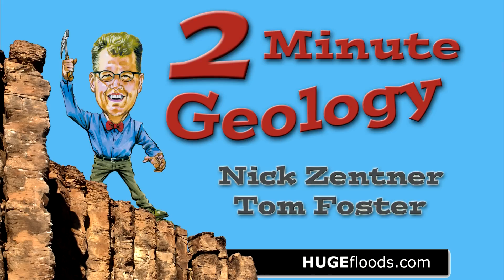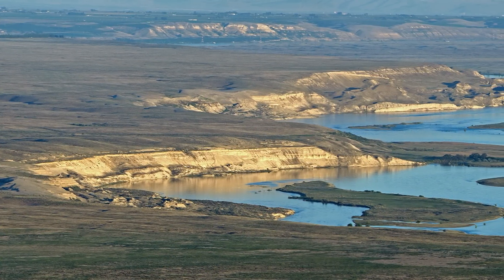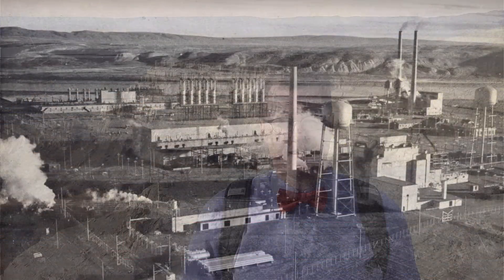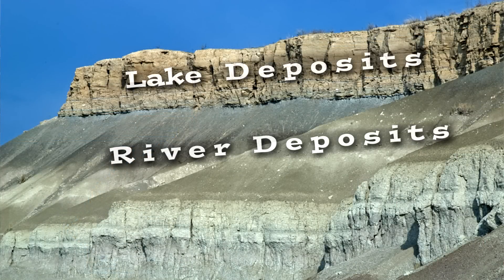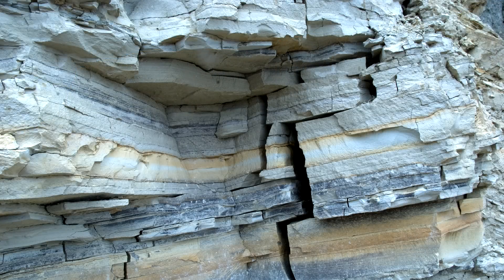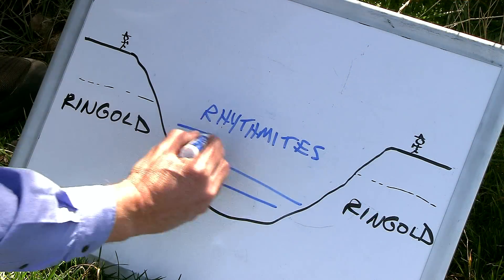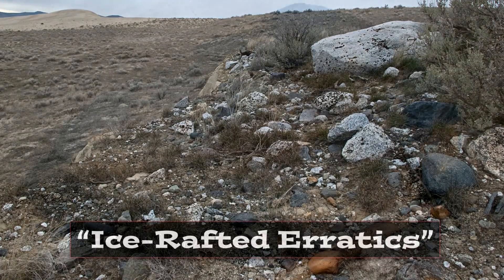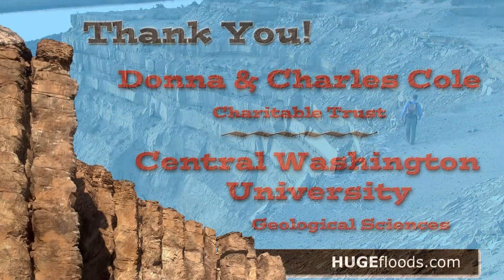The White Bluffs at Hanford Reach - Columbia River Free Flowing Stretch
2 Minute Geology visits the White Bluffs just north of Richland, WA on the Hanford Reach National Monument.  The last free-flowing stretch of the Columbia River.

The White Bluffs are on the east side of the river.  Three hundred feet of soft, sedimentary layers.  And another two hundred feet of that sediment below river level.  And below that, more than two miles of lava rock, the Columbia River Basalt flows.

On the other side of the river here is the Hanford Site.  Back in 1943, restricted due to the top-secret Manhattan Project.  Since 2000, this side of the river has been opened up and available for recreation.  Here, on this side of the river, the White Bluffs are composed of the Ringold Formation.  A series of sedimentary layers deposited between eight and three million years ago.  This is back during a time when the ancestral Snake and Columbia Rivers were bringing sediment into this area.  Sluggish streams eventually becoming broad lake deposits.  And there's a rich fossil record in Ringold Formation.  Prehistoric animals including horses and camel.

But, there is a small section of the White Bluffs that looks very different.  These sediments are rhythmically deposited.  They're Ice Age flood deposits that were deposited in a pre-existing channel that was cut into the Ringold.  This is Lake Lewis time during the Ice Age floods.  Just a few thousand years ago.  Not millions of years ago.

On the surface of the White Bluffs, you'd probably be surprised at how many exotic rocks are littering the surface.  Those are ice-rafted erratics.  Even more evidence of the Ice Age floods sweeping down into Lake Lewis which existed in the Pasco Basin.